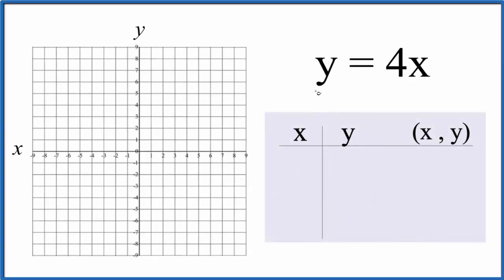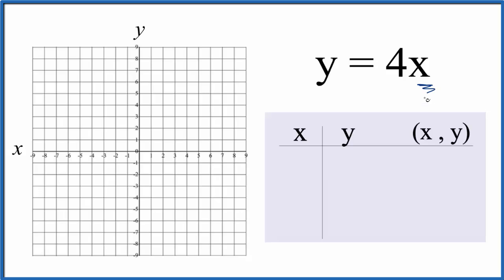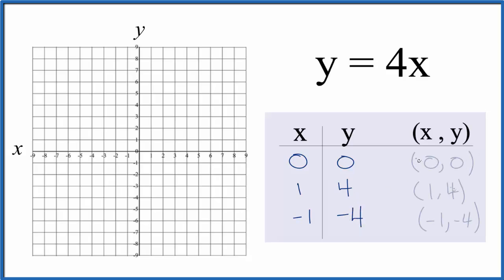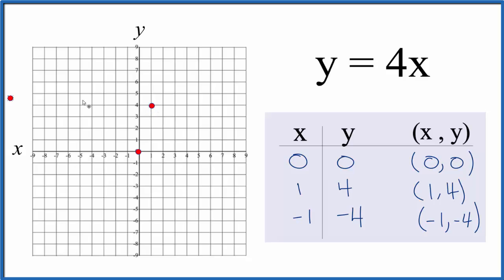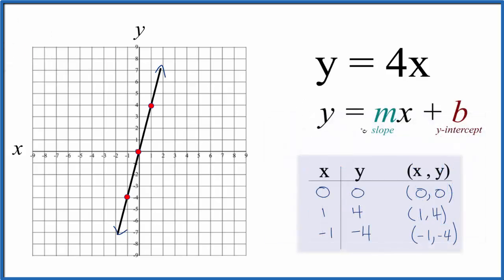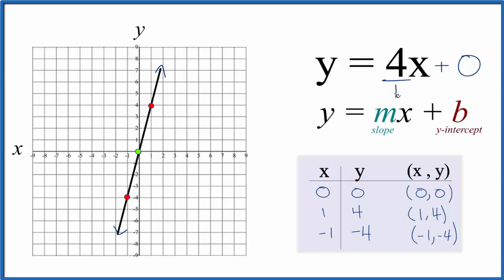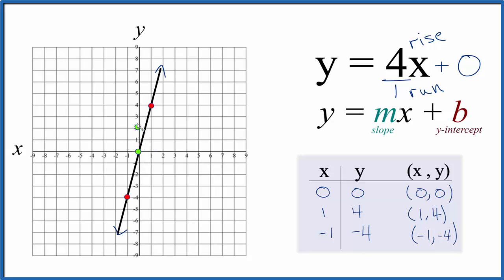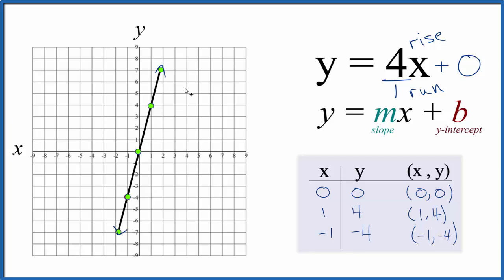How to Graph y = 4x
For y = 4x  we consider the slope to be 4/1.

I prefer to use the slope intercept formula since it is much quicker with some practice.  Then I’ll plug some values into y = 4x to make sure they fall on the line.  If they don’t there is likely a problem.

Note that this equation can also be written as y = 4x + 0. It is the same as y = 4x.  They are just arranged differently.  When graphing equations it is helpful to have them in slope intercept form (y = mx + b),  just like we have in this video.